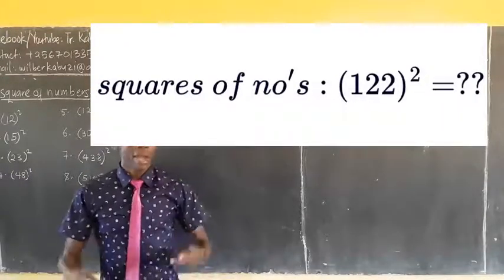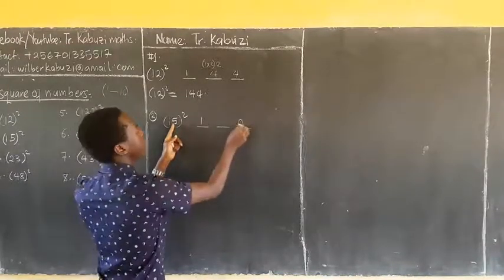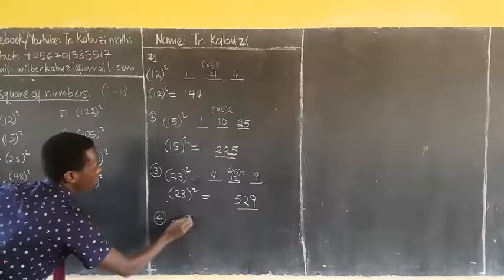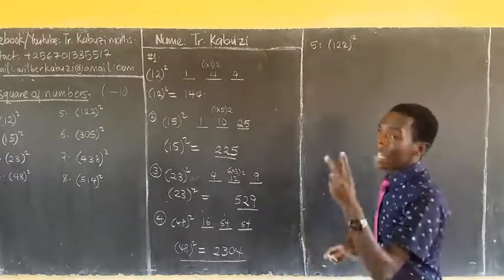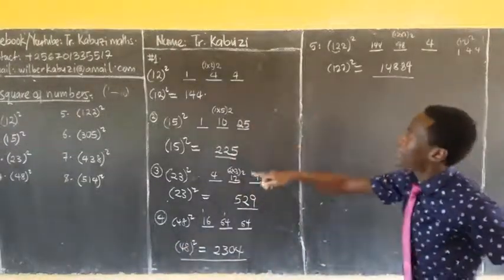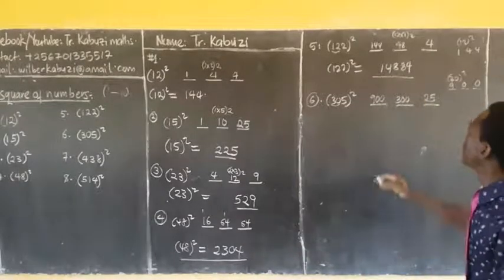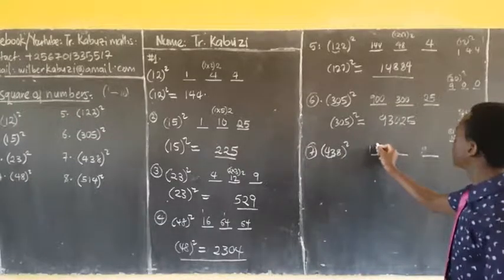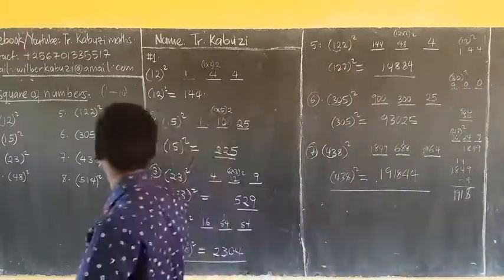simple tricks to find squares of numbers.......africastruggle.